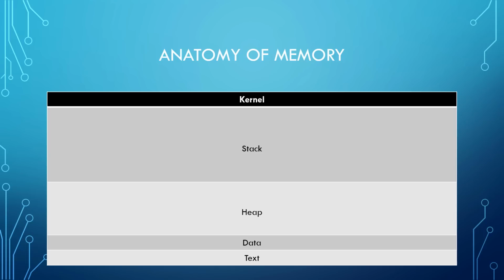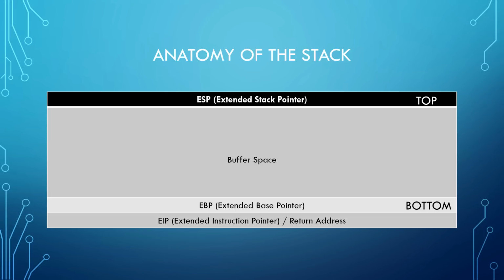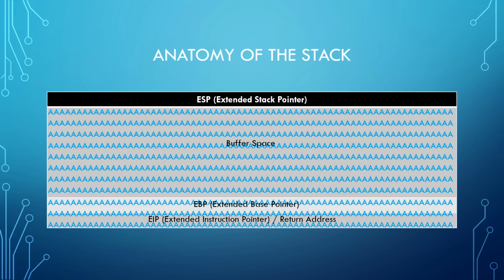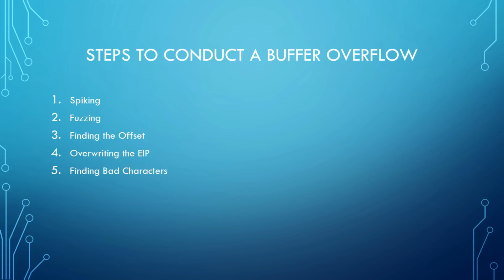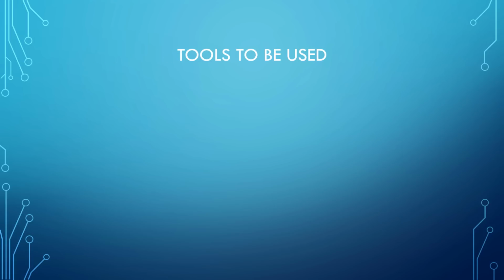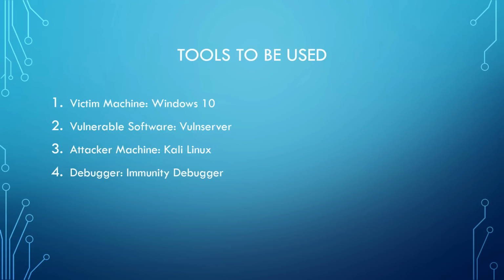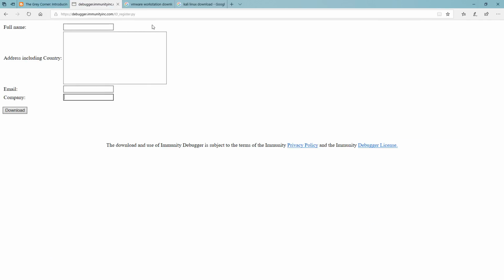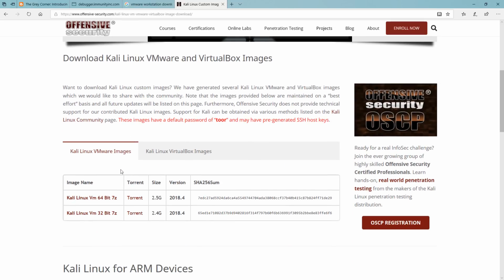Buffer Overflows Made Easy - Part 1: Introduction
This video presents the material that will be covered in my course, Buffer Overflows Made Easy.  I also highlight important aspects, such as the anatomy of memory and the anatomy of the stack.  In future course videos, we will be covering:

1. Spiking
2. Fuzzing
3. Finding the Offset
4. Overwriting the EIP
5. Finding Bad Characters
6. Finding the Right Module
7. Generating Shellcode
8. Root!

Timestamps:
0:06 - Introduction
0:45 - What We Will Cover
0:57 - Anatomy of Memory
1:36 - Anatomy of the Stack
3:33 - Steps to Conduct a Buffer Overflow
5:06 - Tools to be Used